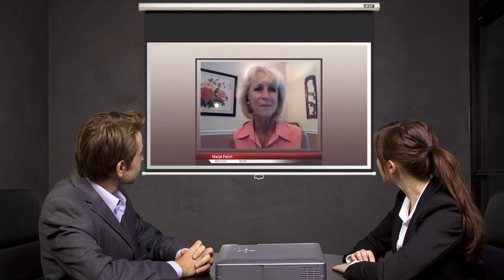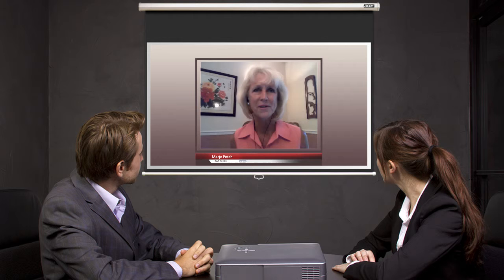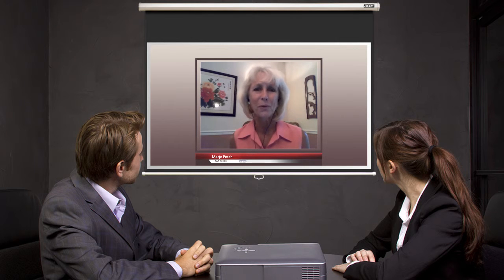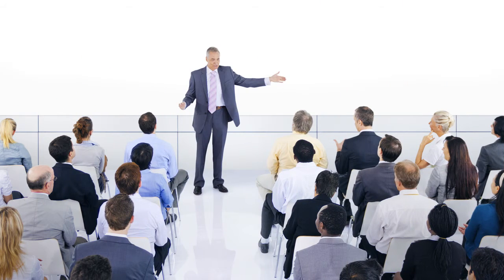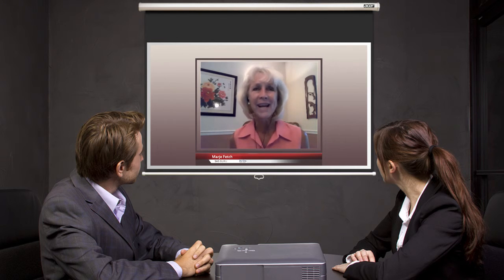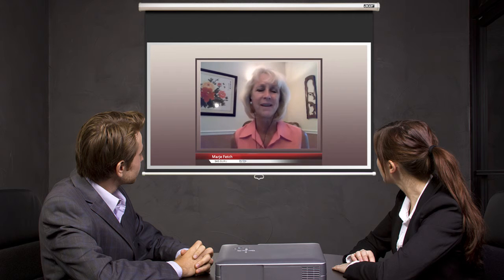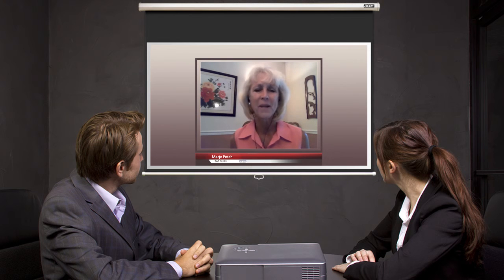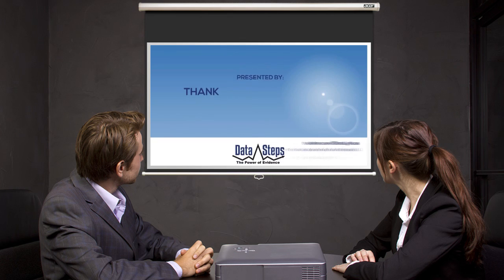What is the favorite SAS Procedure of Marje Fecht,SAS GURU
In this interview, top SAS Programmer Marje Fecht shares some of the best tips, strategies, and techniques for becoming a top SAS programmer. There are three areas of focus he recommend potential programmers pay attention to. First, is to work on building a solid foundation of SAS knowledge – particularly formal education, including ongoing knowledge and active use of what you learn. The second tip discussed in the interview is that of networking – globally and in your community both from a technical perspective and a business knowledge perspective. His third piece of advice is to expand your knowledge via sharing your knowledge with others. In addition to these points, Marje Fecht also talks about his favorite procedure: PROC COMPARE. PROC COMPARE makes it very easy for you to handle what is the same versus what should be different. He discusses how PROC COMPARE allows for dataset options like "rename equal", "keep equal" and "were equal" and he highly recommends its use.

TO KEEP UPDATED ON US..